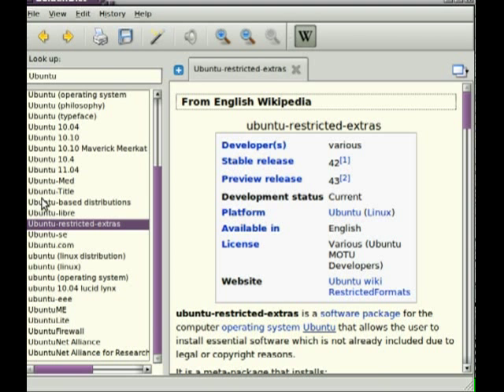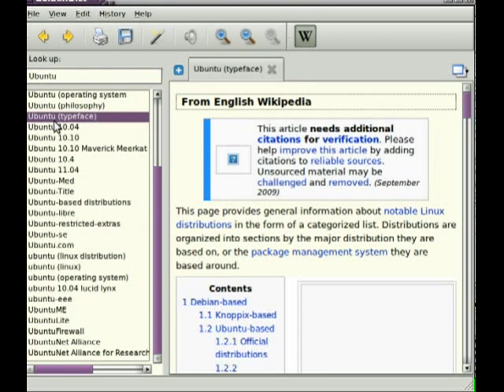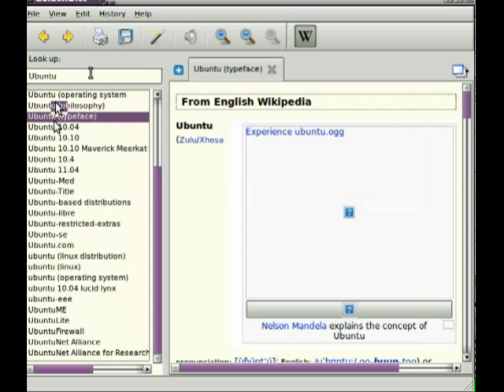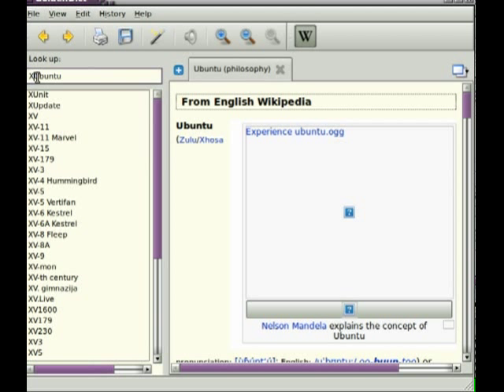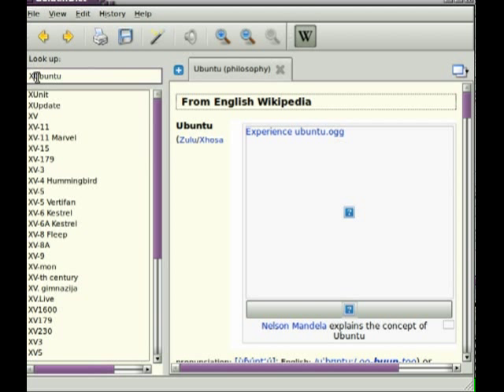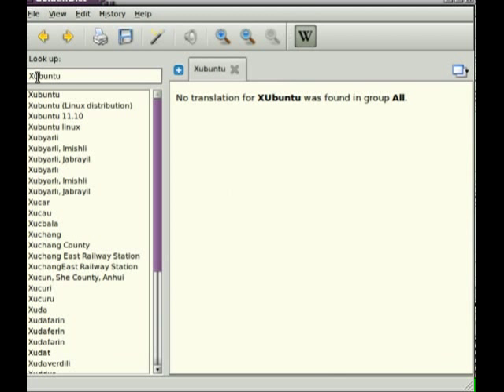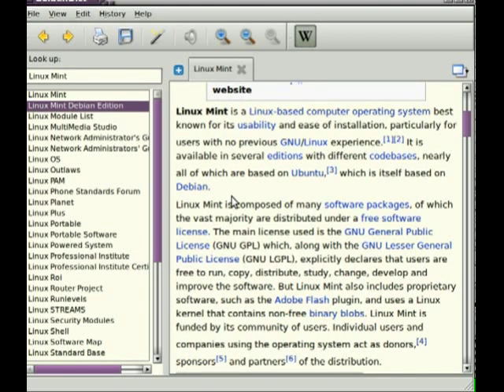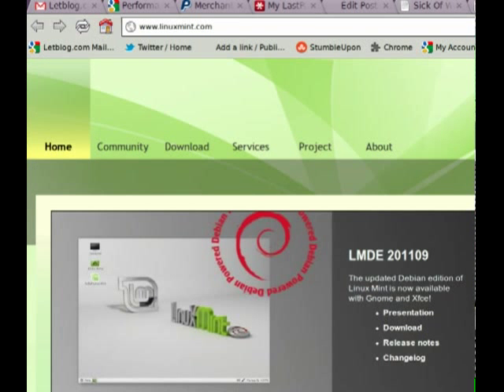Golden Dictionary Ubuntu Wikipedia Stand Alone Wiki Application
Read Wikipedia offilne and in a stand alone application without the need for a website browser a reason why